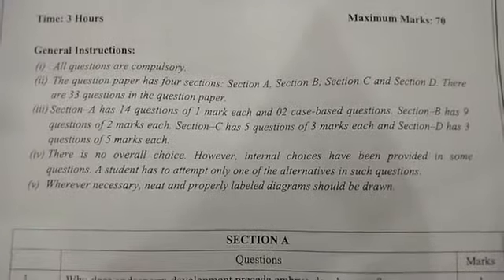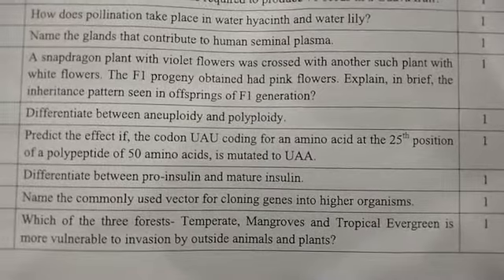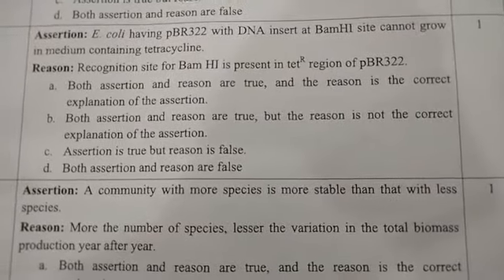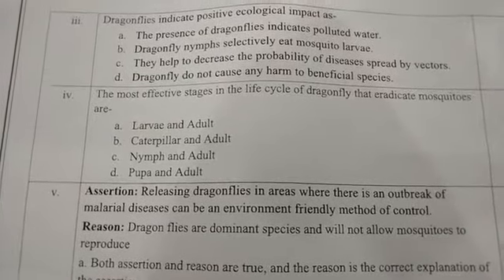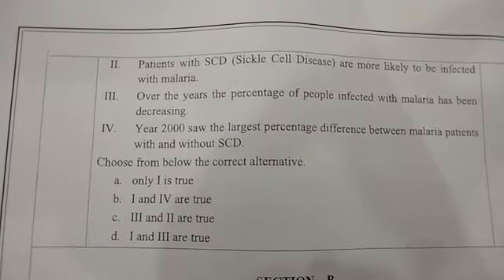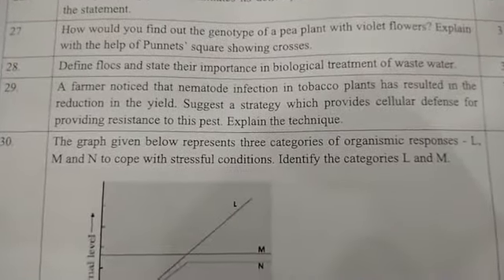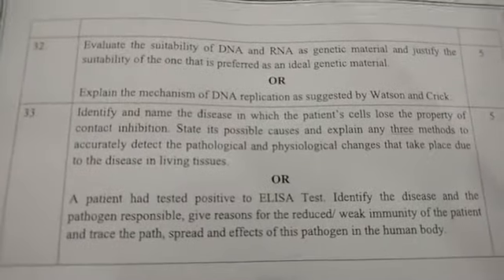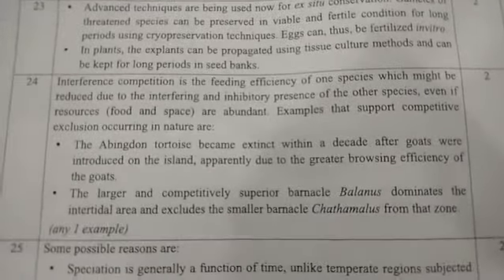Sample Question Paper Biology 2020-21.. Class 12.. CBSE (With Solutions)